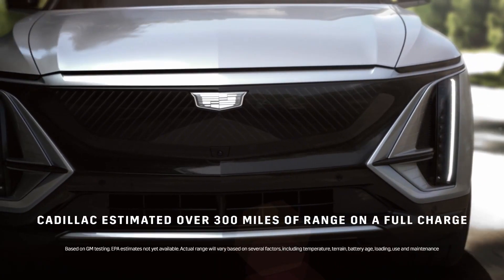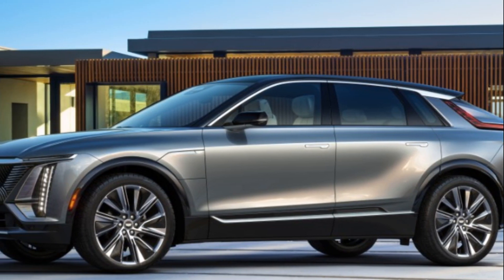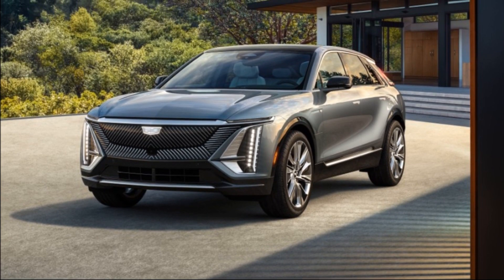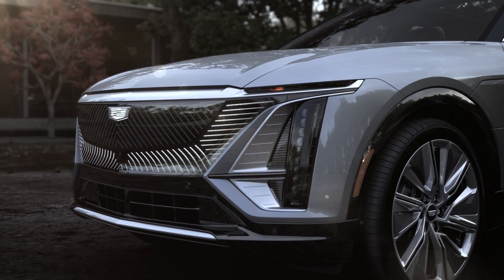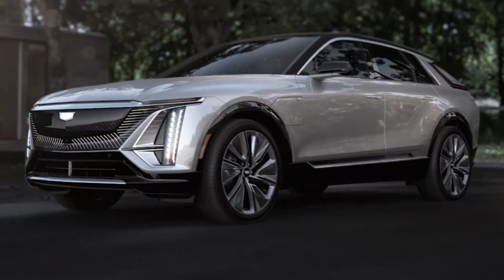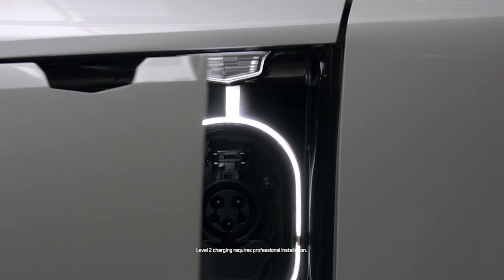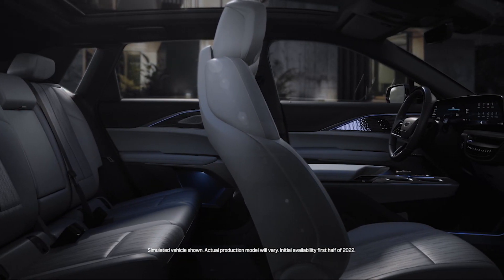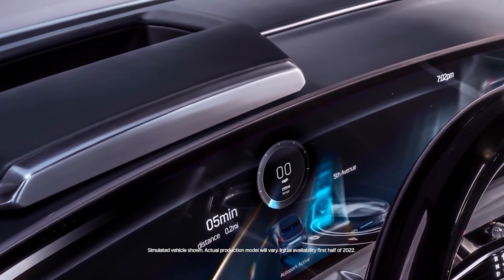2023 Cadillac LYRIQ luxury electric SUV from $58,795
Cadillac that illuminates the brand’s future and resets the fundamental notions of luxury motoring. The production debut of the 2023 Cadillac LYRIQ is the culmination of a century of innovation and the beginning of a great new era. With testing of Cadillac’s inaugural electric luxury SUV running ahead of schedule, the brand announced that customers may place order reservations beginning in September 2021, with initial availability starting the first half of 2022.

“Throughout the next decade, Cadillac will define the future of luxury transportation through a series of exciting new electric vehicles, and it all begins with LYRIQ,” said Rory Harvey, vice president, Global Cadillac. “The 2023 Cadillac LYRIQ’s stunning design and artfully integrated technology combined with GM’s Ultium Platform will deliver a high-performance luxury experience unlike anything that has come before it, setting a new standard for Cadillac.”

At launch, LYRIQ will be available with premier technologies and stirring performance capabilities enabled by the vehicle’s dedicated electric architecture. A 12-module, 100 kilowatt-hour battery pack and a rear-wheel-drive Ultium Platform deliver a Cadillac-estimated 340 horsepower and 440 Nm of torque — and a Cadillac-estimated over 300 miles of range with a full charge1.

“Thanks to the modular and highly flexible Ultium Platform that powers LYRIQ, along with advanced virtual development tools, Cadillac has been able to accelerate development and put more real-world miles on prototypes sooner than expected,” said Jamie Brewer, LYRIQ chief engineer. “It’s exciting to see our objectives realized on the road — and it means we are on track to bring this pioneering electric luxury vehicle to customers nine months earlier than originally planned.”

LYRIQ also offers high-speed DC fast charging for public stations at 190 kW, enabling customers to add an estimated 76 miles of range in about 10 minutes2 of charging time. For home charging2, LYRIQ offers a segment-leading 19.2 kW charging module, which can add up to 52 miles of range per hour of charge3.

To help customers take full control of their electric driving experience, LYRIQ will feature next-generation variable Regen on Demand technology4, along with the convenience of One-Pedal Driving5. With Cadillac’s new variable Regen on Demand4, drivers can control how quickly LYRIQ slows down or comes to a complete stop5 using a pressure-sensitive paddle located on the steering wheel. Both technologies make use of regenerative braking to help maximize electric driving efficiency.

Additional 2023 LYRIQ highlights include:

Available Super Cruise6, the industry’s first true hands-free driver-assistance technology for compatible roads
A stunning 33-inch-diagonal advanced LED display with the ability to emit over 1 billion colors
Cadillac’s next-generation Active Noise Cancellation system
Slim-line LED headlamps with choreographed lighting sequence
AKG Studio 19-speaker audio system with headrest speakers
Digital Key digital vehicle access
Dual level charge cord
Standard 20-inch split six-spoke alloy wheels or optional 22-inch dynamic split-spoke Reverse Rim alloy wheels

Here you can find the latest cars ranging from SUV, Hatchback, Electric Car, compact suv, Pickup Truck and video car review, interior design, test drive, video review